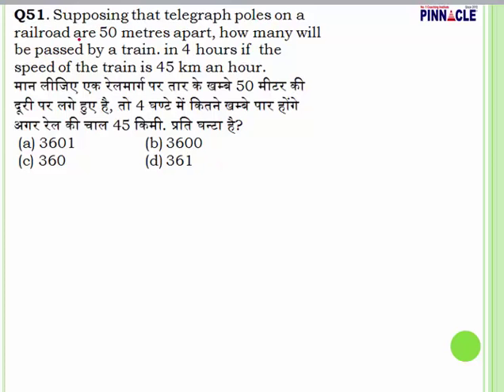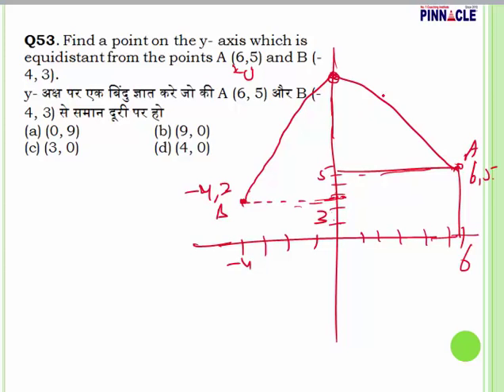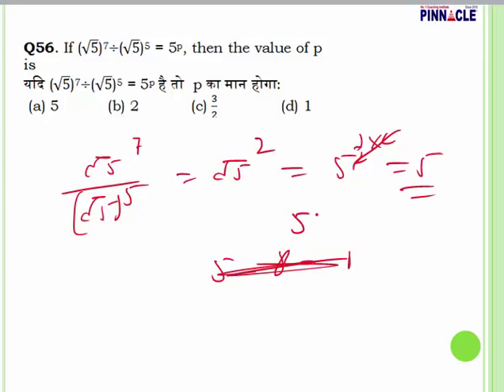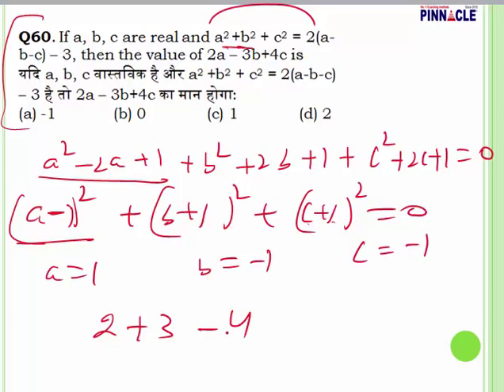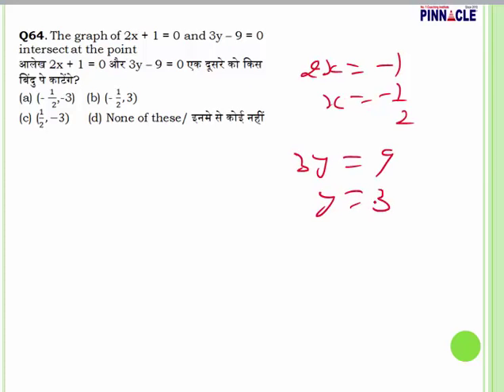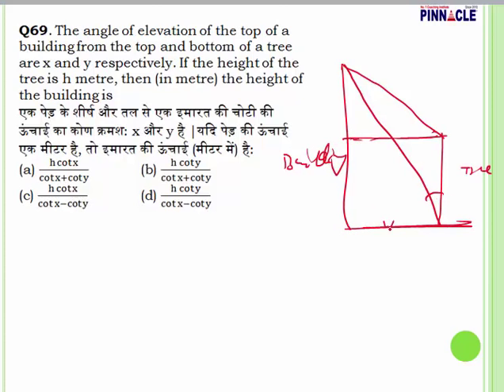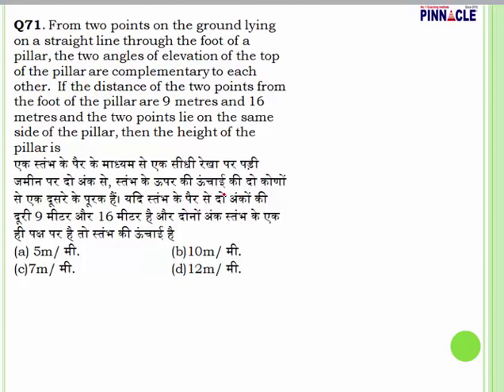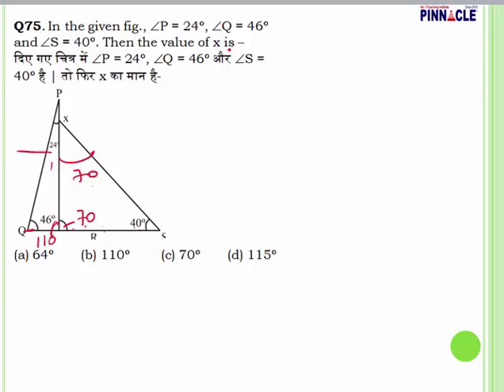ssc cgl 2016 tier 2 test series 704 part 3 (math)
ssc cgl tier 2 test series 704 part 3 (math) : India's most comprehensive Job Assure Tier 2  Program.
For full videos explanation of all question papers of previous years and mock tests : 80 tests full length test series join JobAssure Tier2 or Test series with Video explanation.
SSC CGL Tier 2 Test series 80 Full Length Tests with video explanation
SSC CGL Tier2 Test Series ( 80 tests : 40 Maths + 40 English full length ) without Video Explanation